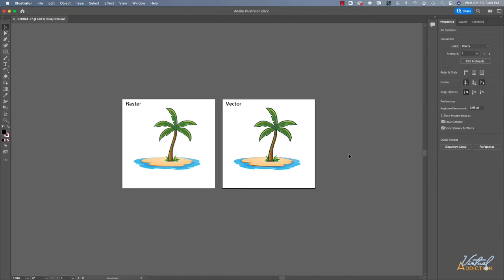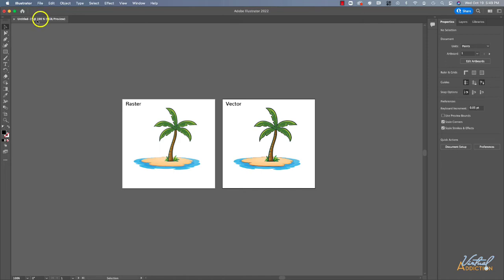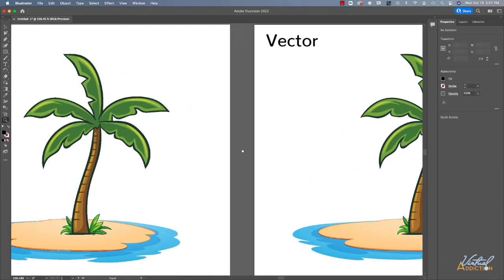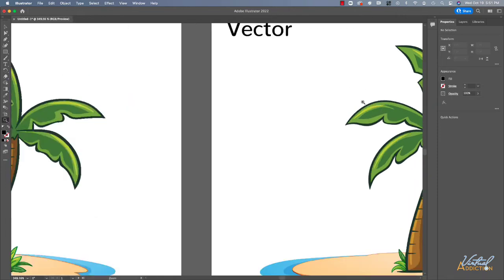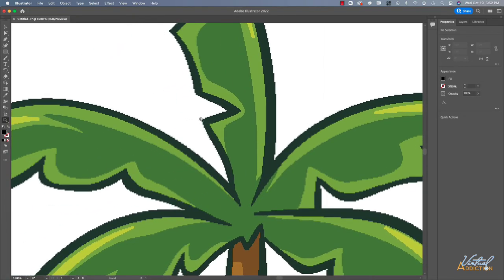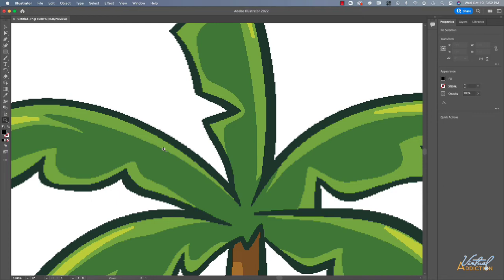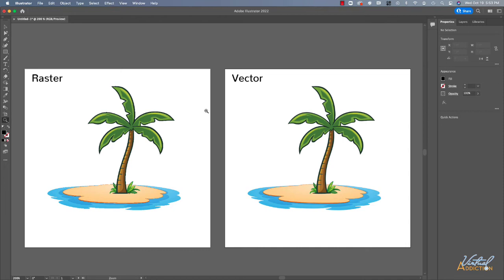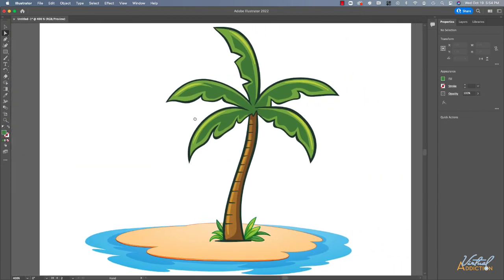Adobe Illustrator | Raster vs vector, what is vector?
Illustrator is a vector based program, although it can use raster based images it really shines in creating and working with vectors. Here I’ll show you what a vector and what a raster image look like and we will look into the differences between the two you’ll understand the benefits of using vector in certain situations by the end of this video. Unlike raster graphics, which are comprised of colored pixels arranged to display an image, vector graphics are made up of paths, each with a mathematical formula (vector) that tells the path how it is shaped and what color it is bordered with or filled by.